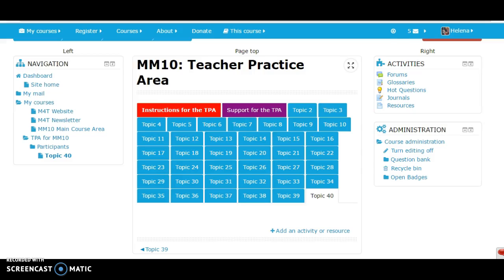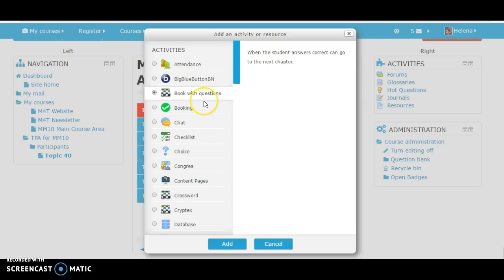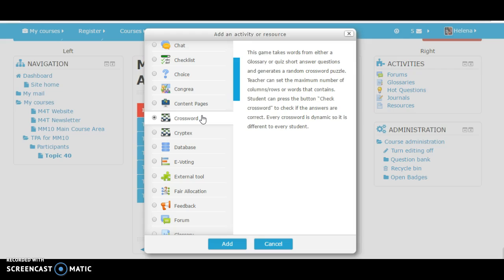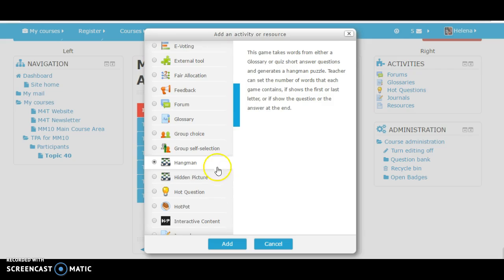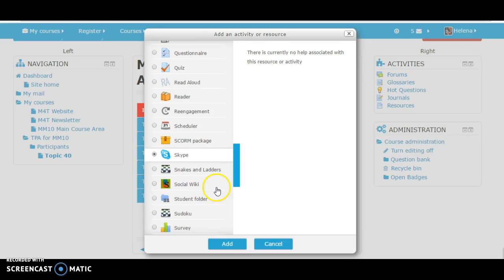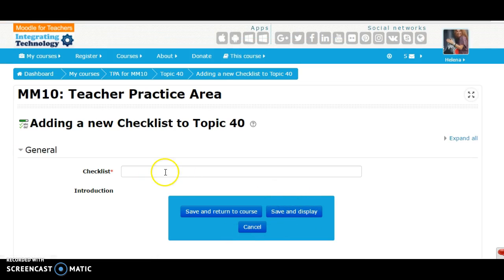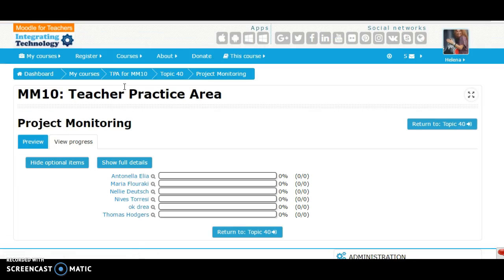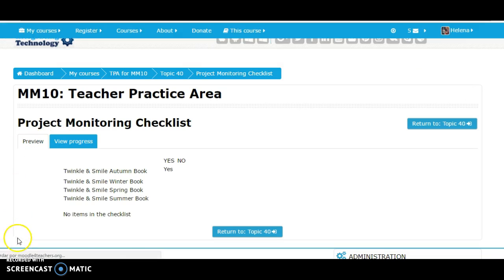#10 MM10 Activities on TPA